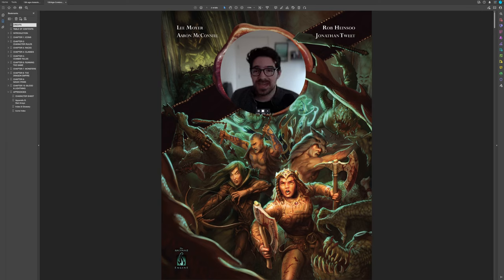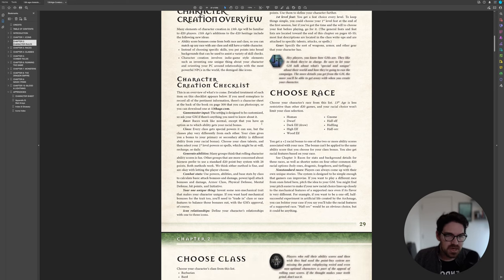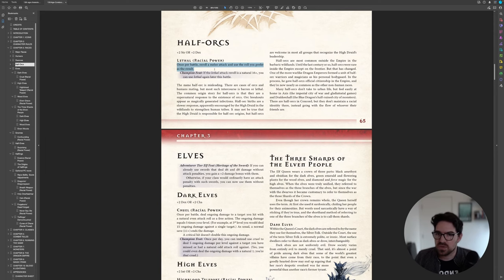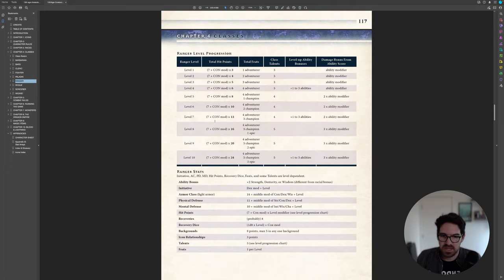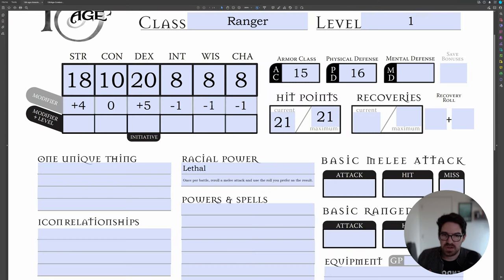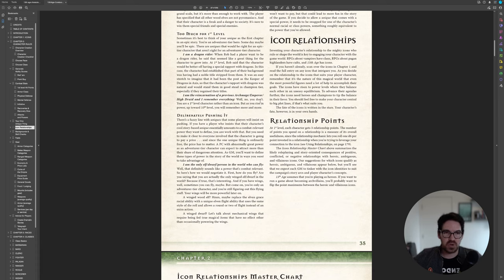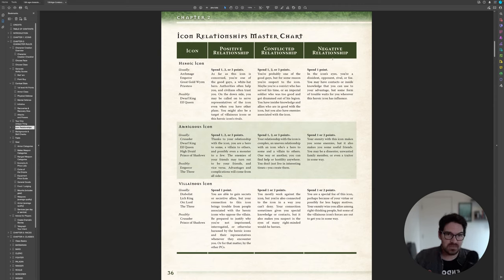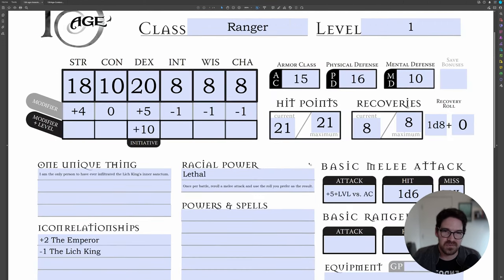How to create 13th Age characters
13th Age Character creation! Or 45 minutes of my descent into madness.